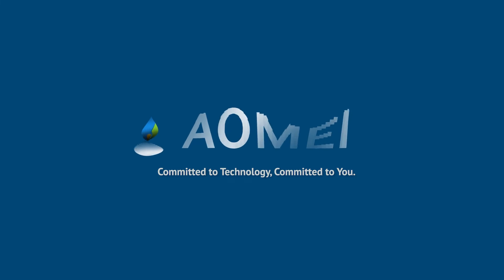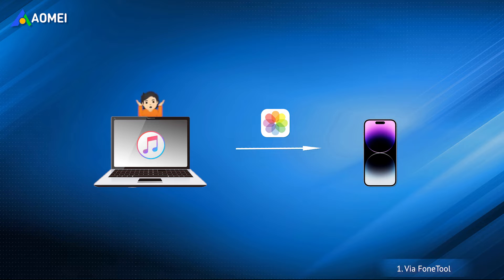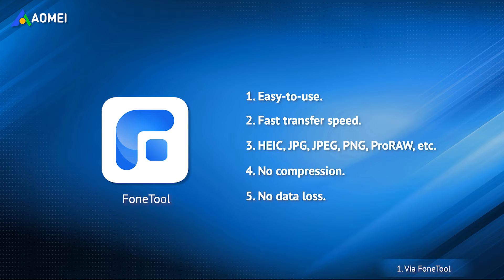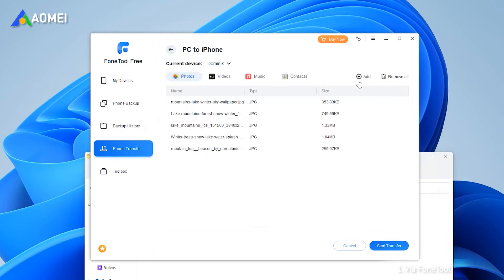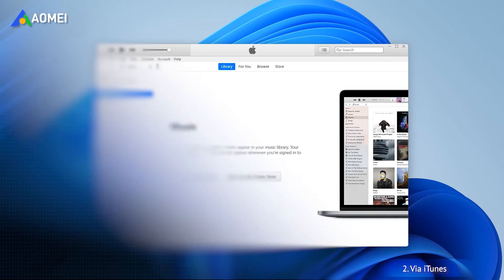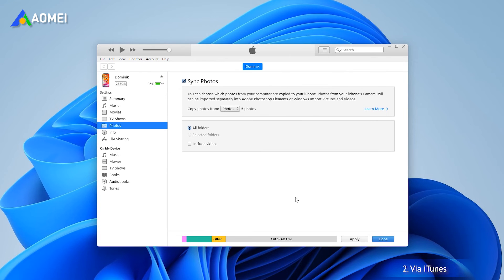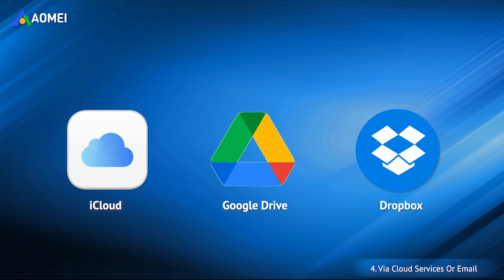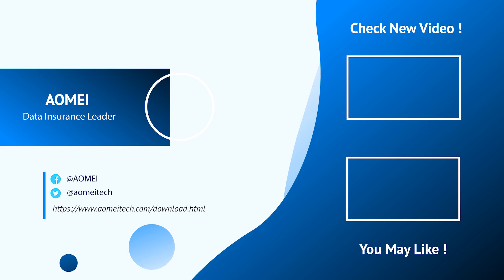How to Transfer Photos from Laptop to iPhone 14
In this video, you will learn methods to transfer photos from a laptop to iPhone.

✅ 【How to Transfer Photos From Laptop to iPhone】
⏰ 0:00 Start
⏰ 0:29 Way 1. Via FoneTool
⏰ 2:01 Way 2. Via iTunes
⏰ 3:00 Way 3. Via Wireless Transfer App
⏰ 0:12 Way 4. Via Cloud Services Or Email

✅ 【Detail】
⏰ 0:29 Way 1. Via FoneTool
If you know the disadvantages of transferring photos using iTunes, then you will surely want to know how to transfer photos from a laptop to iPhone without iTunes. To quickly transfer photos via USB cable, you can rely on FoneTool, one professional iOS data management tool. Here are some of its advantages:
● Easy-to-use. You can simply drag and drop photos from laptop to iPhone.
● Fast transfer speed. It takes only 3 seconds to transfer 100 photos.
● Multiple formats supported. HEIC, JPG, JPEG, PNG, ProRAW, etc.
● No compression. It transfers photos in full resolution from laptop to iPhone.
● No data loss. Unlike iTunes, it will not erase any existing photos on iPhone.

1. Open FoneTool - Connect your iPhone to your laptop.
2. Choose Phone Transfer - Go to PC to iPhone and click Start Transfer.
3. Click the Photos icon - You can drag and drop photos to the box or you can click click anywhere in the box to browse the laptop and choose photos.
4. Finally, click Start Transfer.

⏰ 2:01 Way 2. Via iTunes
Since iTunes is the official tool for iPhone data management so it can help you transfer photos to your iPhone, however, here are something you should know:
● The transferred photos will be stored in a separate folder. When you want to add photos next time, it will delete the previously synced photos.
● iTunes cannot help you transfer photos from a laptop to iPhone when iCloud Photos is enabled on iPhone.
1. Put the photos you want to transfer into a folder.
2. Launch iTunes and plug in your iPhone.
3. Click the Device tab.
4. Click Photos under Settings - Select Sync Photos - Choose the folder that contains the photos.
6. Click Apply to start.

⏰ 3:00 Way 3. Via Wireless Transfer App
If you don’t have a USB cable, you can use wireless transfer apps to help you transfer photos from a laptop to iPhone, such as Snapdrop, Xender, and SHAREit. They support data transfer between any device. Just choose one according to your situation.

⏰ 0:12 Way 4. Via Cloud Services Or Email
Another way to transfer photos from a laptop to iPhone wirelessly is to use cloud storage services. You can first upload photos to the cloud on your computer and then download photos on your iPhone. Depending on your situation, you can choose to use iCloud, Google Drive, or Dropbox. If you do not want to install any app on your iPhone, then iCloud Drive is a good choice. You can access iCloud Drive in the Files app. If you just want to transfer one or two photos, then you can add your photos as an attachment and send them to yourself by email. Please note that there is a limitation on the size of the attachment.